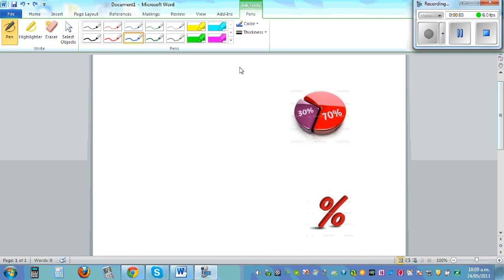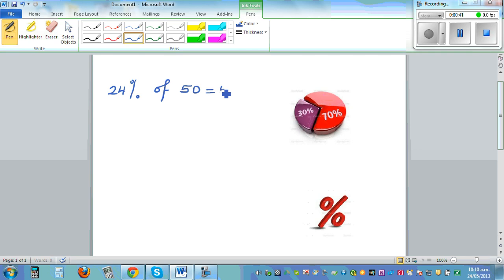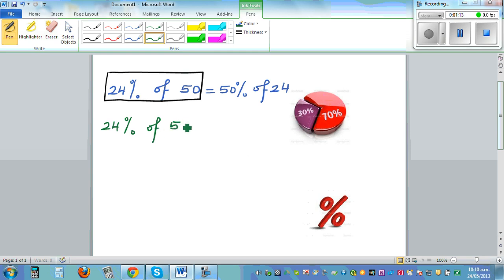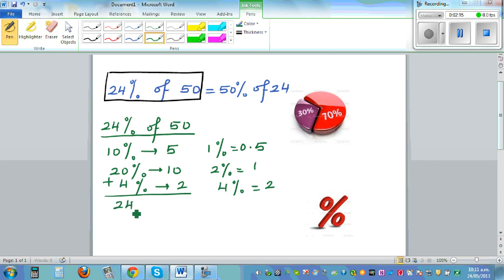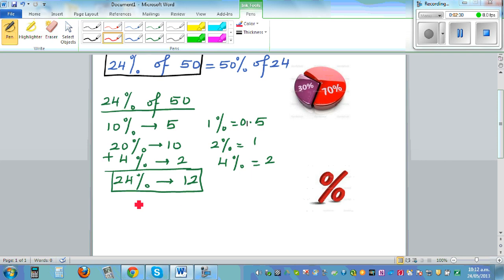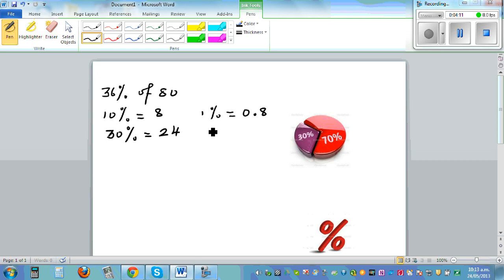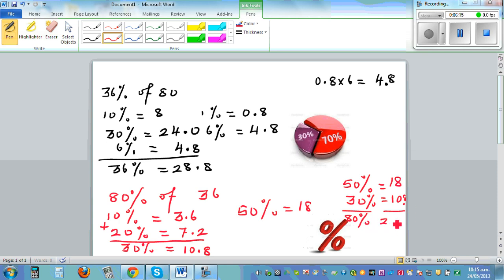To show 24 percent of 50 is equal to 50 percent of 24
In this video I have shared my new discovery when is 24% of 50 = 50% of 24